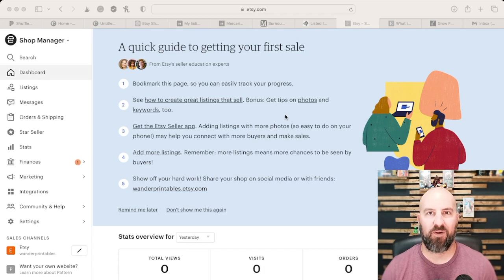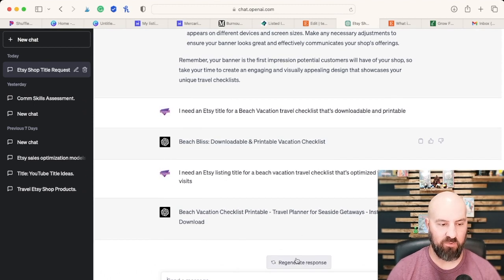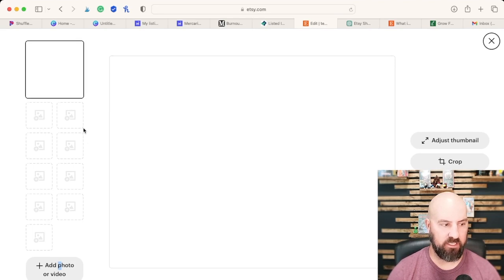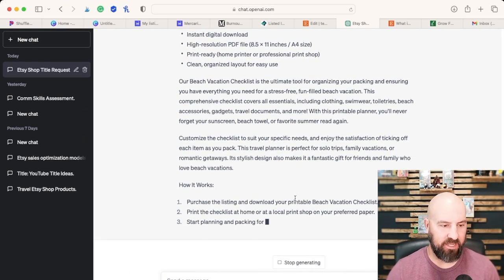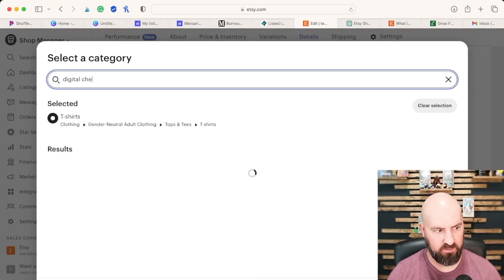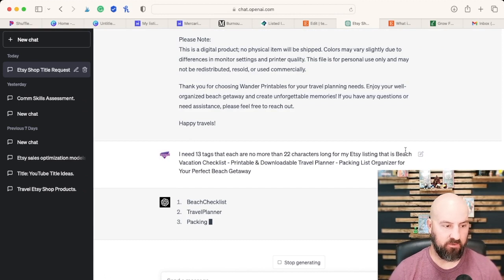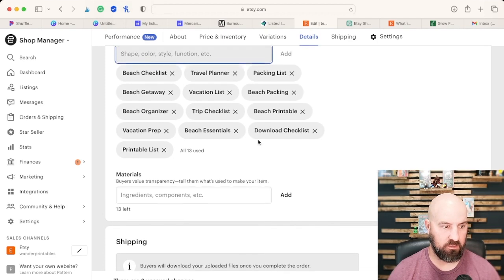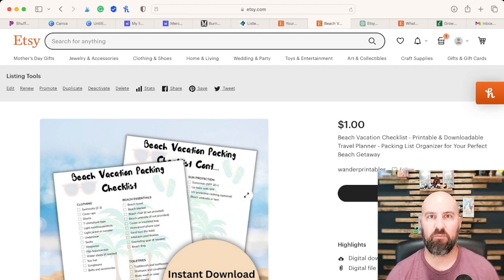Wow! AI Created My Entire Etsy Listing! Part 5